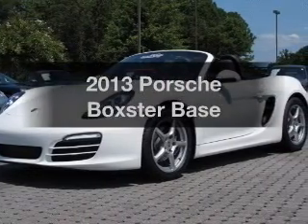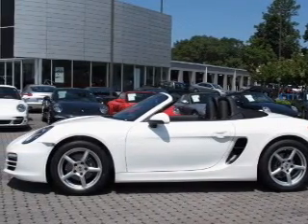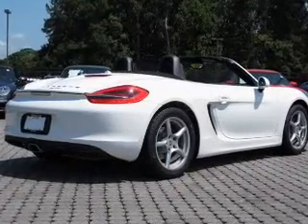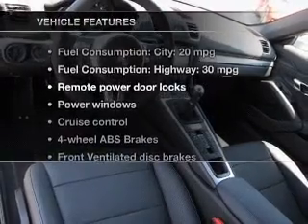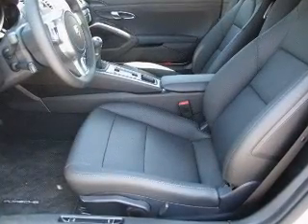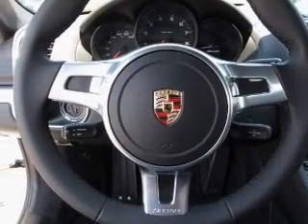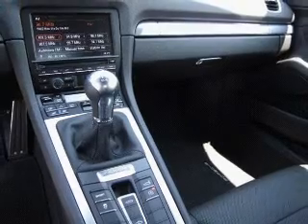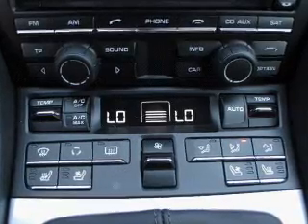2013 Porsche Boxster - Atlanta GA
Year: 2013
Make: Porsche
Model: Boxster
Trim: Base
Engine: 2.7 liter H6 24 valve
Transmission: Manual
Color: Carrara White
Mileage: 0
Address:
6000 Peachtree Industrial Blvd